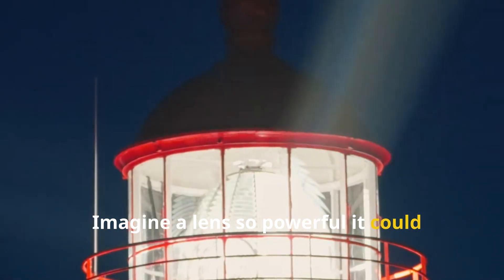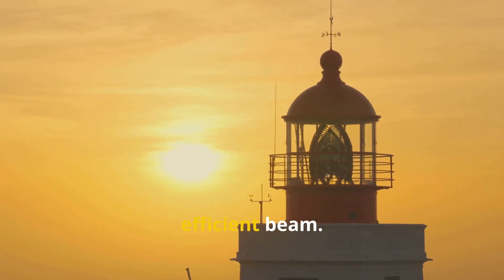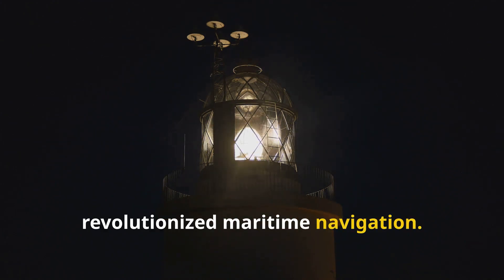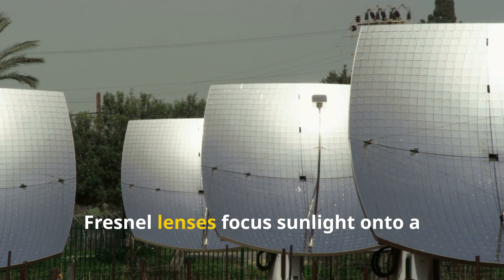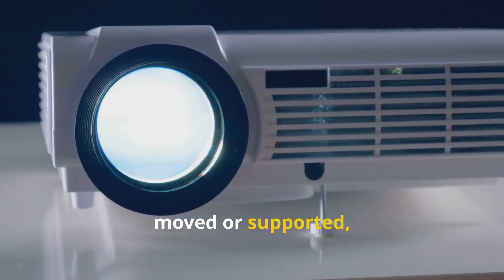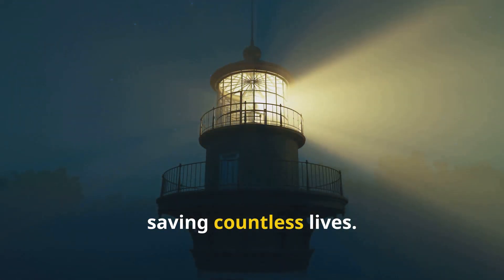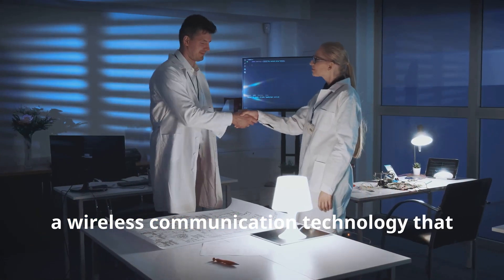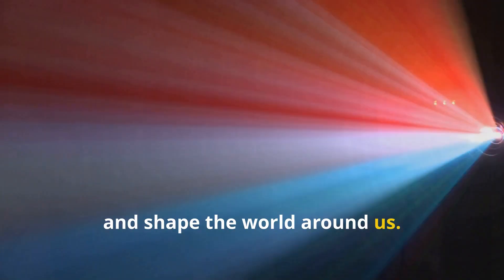The Magic of Fresnel Lenses Explained!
A concise video explaining how Fresnel lenses work and their impact on optics. The video would cover the basic principles behind their design, how they differ from traditional lenses, and their applications in lighthouses, projectors, and more.